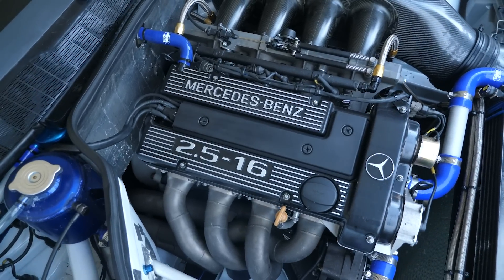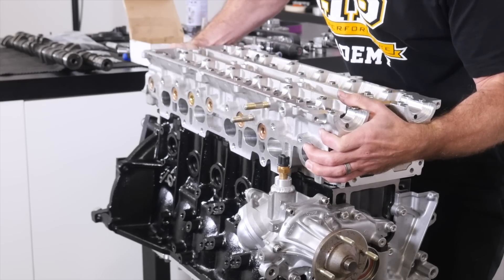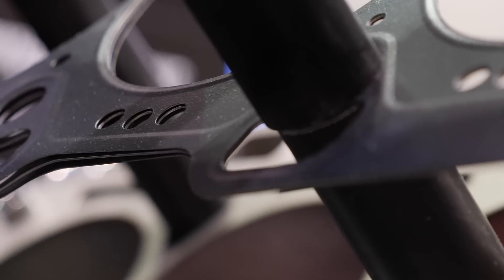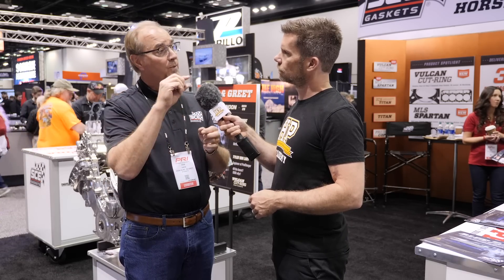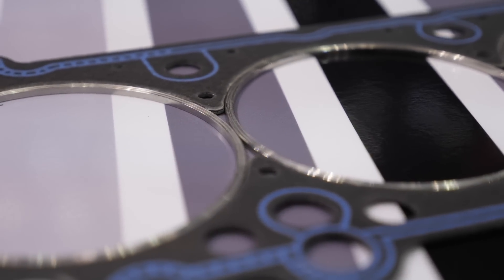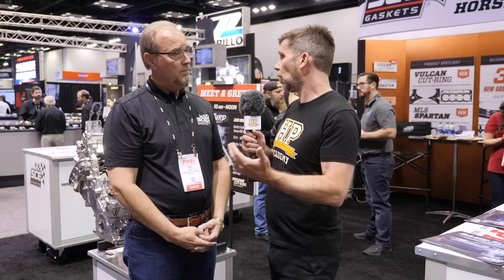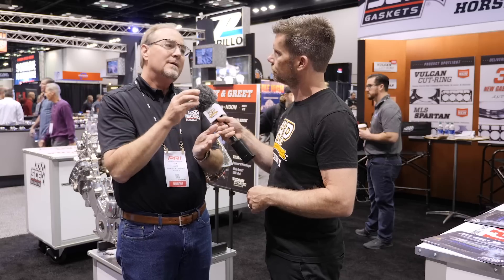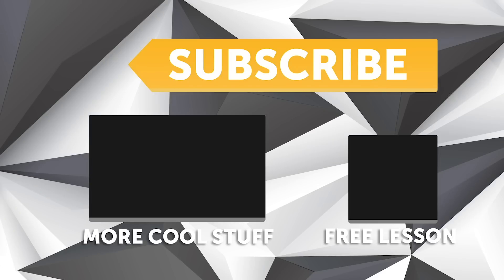50HP To 5000HP | Choosing Your Head Gasket | SCE Gaskets [TECH TALK]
If you’re running 3000HP at 150PSI of boost or 30HP at 0PSI it doesn’t matter, you’re going to need to seal that combustion pressure inside the cylinder, however, the way you do this is going to be very different depending on those big, or small power levels.

Ryan Hunter of SCE Gaskets runs us through all of the essential pros and cons when it comes to the advantages of composite, Multi-Layer Steel (MLS), Vulcan Cut Ring and Copper O-ring head cylinder sealing gaskets covering all engine outputs from high output Top Fuel drag cars to your low output economy class street vehicles.

Also discussed is the potential ability to reuse MLS gaskets and what you need to pay careful attention to in order to do this safely, the way Viton coating is currently being used and the research around improving that and why a composite gasket will not cope with a high output, high compression engine and also interestingly why the head gasket for this task will not be reliable when it comes to coolant and oil sealing in a low output application.

TIMESTAMPS:
00:00 - Introduction
00:30 - Composite Gaskets
02:00 - MLS Gasket, Multi Layer Steel
03:00 - Cylinder Lift/Gasket Memory
04:12 - MLS Gasket Coating, Viton
05:07 - Reusing A MLS Gasket?
06:21 - Vulcan Cut Ring Intro
06:50 - Copper O’Ring Gasket
10:45 - Vulcan Cut Ring Revisited
12:43 - Composite vs MLS In Cut Ring Gasket